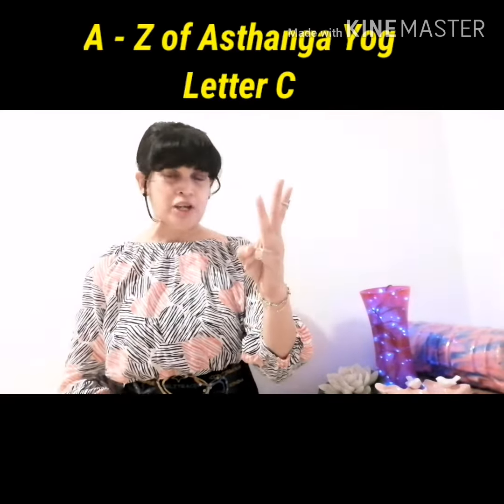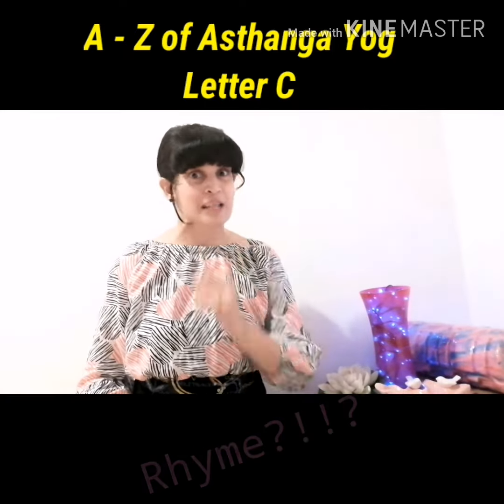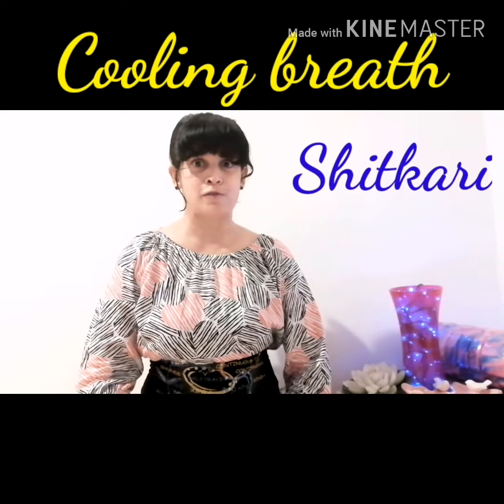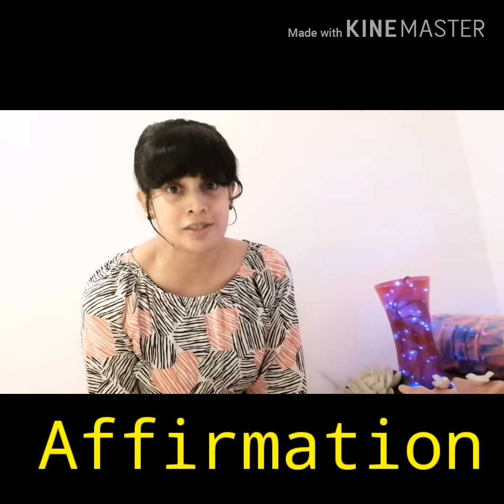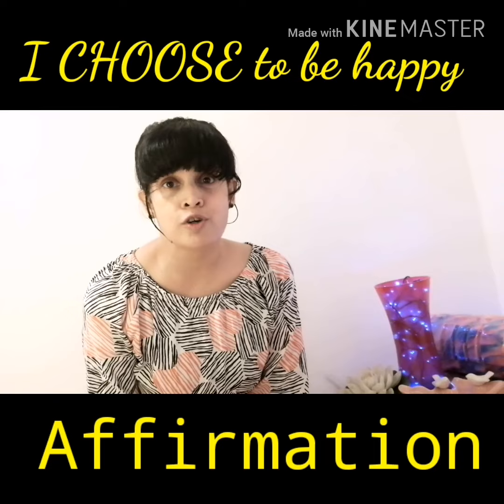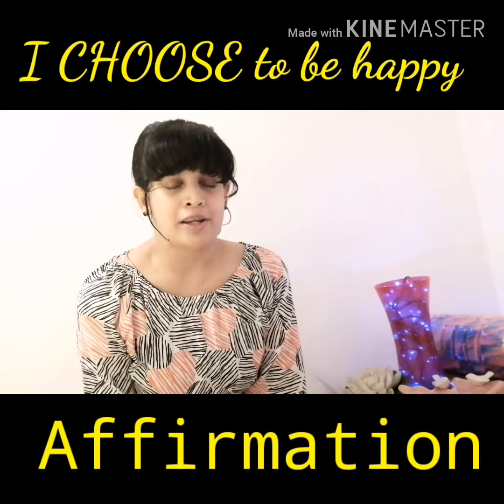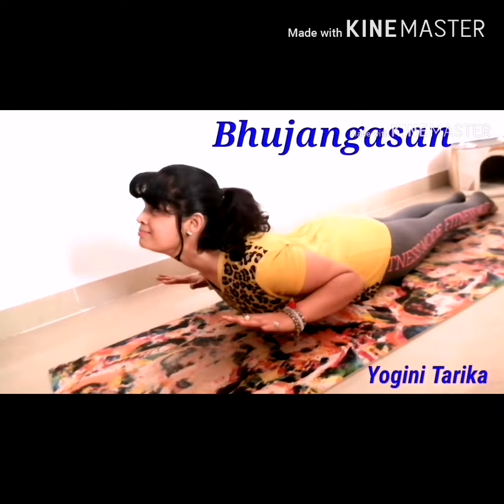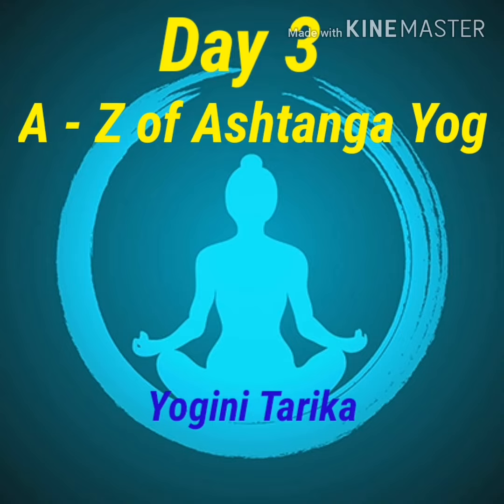cobra pose and cooling breath (2020)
Yogini Tarika at Yog Mahal

Yoga provides great benefits, but only you know your own body and limits. Like any exercise, please consult your health care professional with any questions or concerns before starting as not all our videos are suitable for all persons.

Yog Mahal is not a licensed medical care provider and represents that it has no expertise in diagnosing, examining, or treating medical conditions of any kind.
Yog Mahal makes no representations or warranties with regards to the completeness of information on this website or any linked websites, classes, books, videos, apps, or other products represented herein.

namaste,
yogini tarika